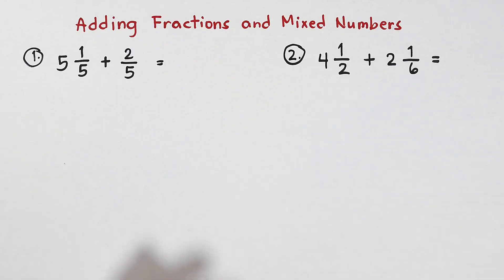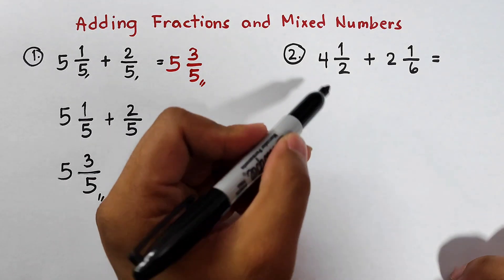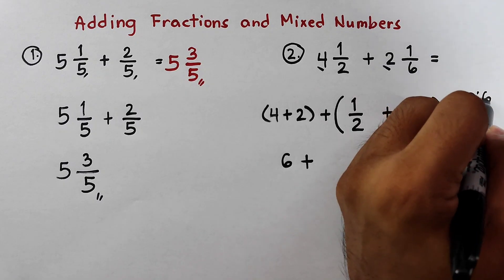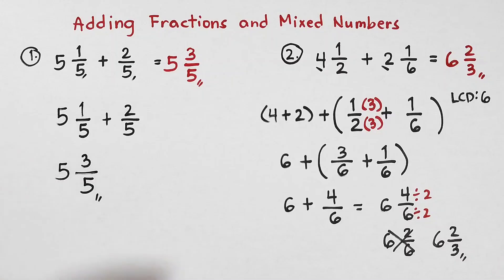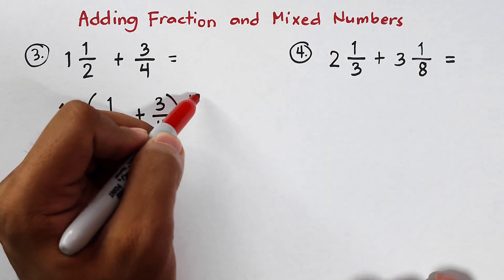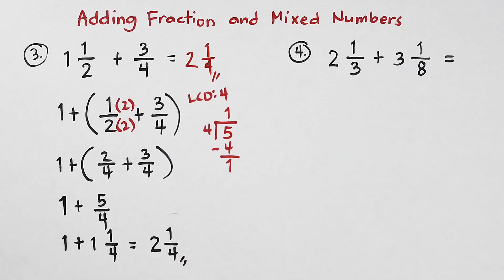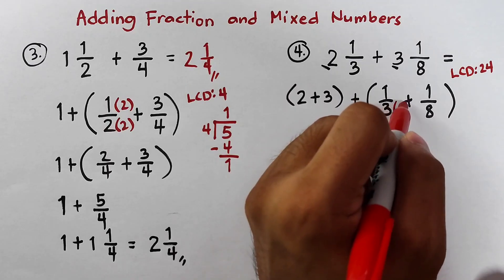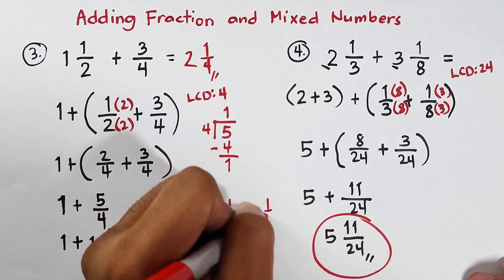Adding Fractions and Mixed Numbers